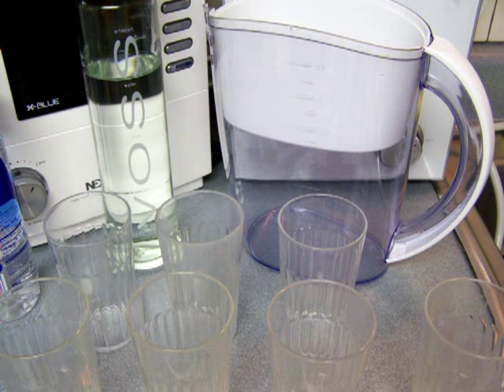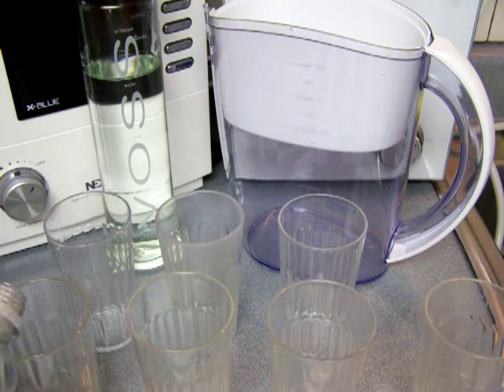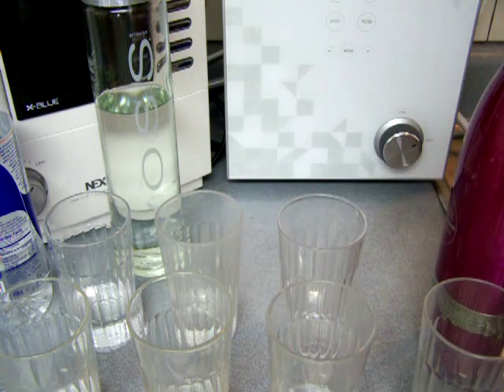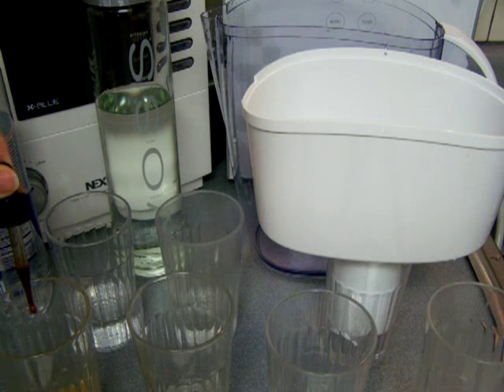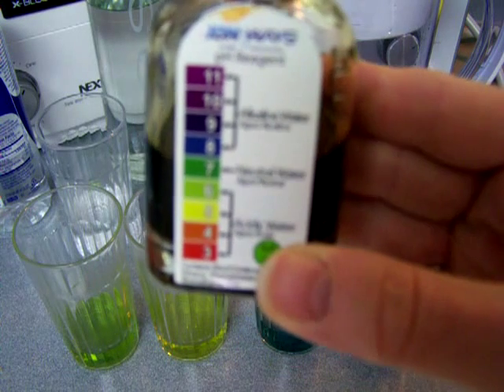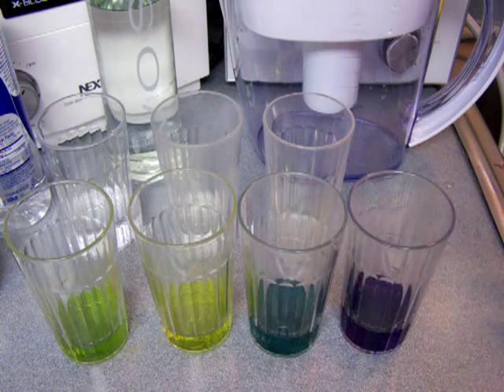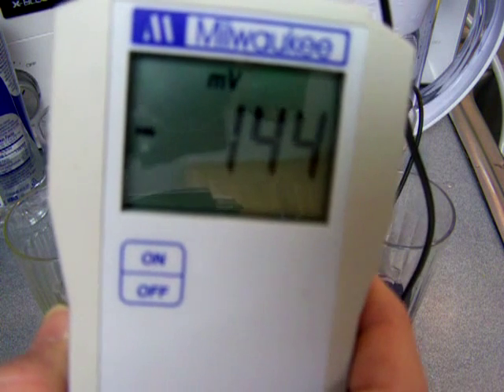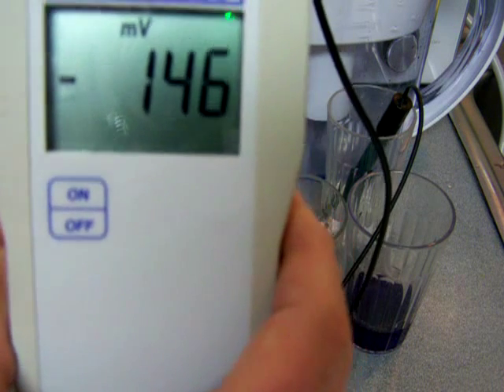Smart Water Voss and the WellBlue Pitcher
This video shows the pH of Smart water, Voss water and the WellBlue Portable Water Ionizer Pitcher. To read the entire article [including a chart of all of the various water that we've tested over the years,